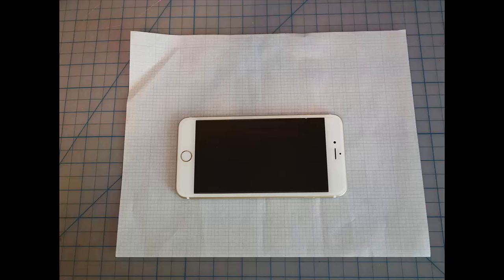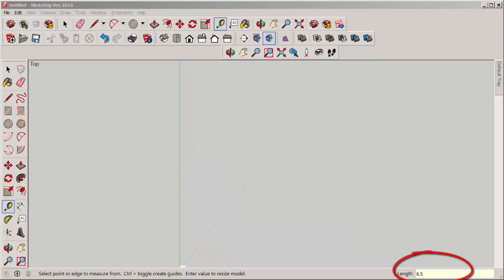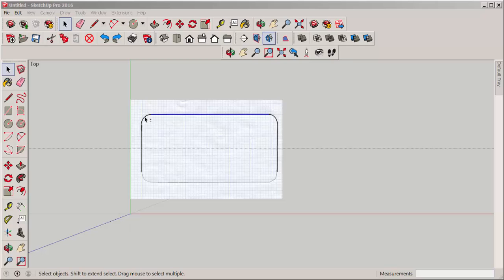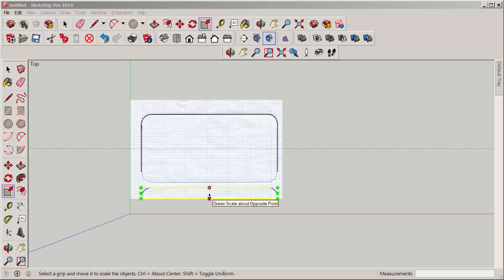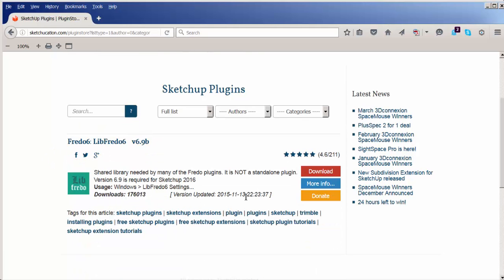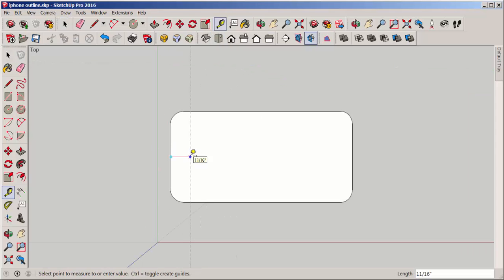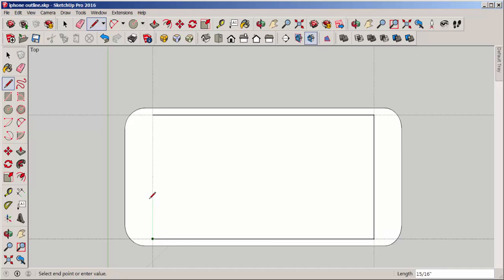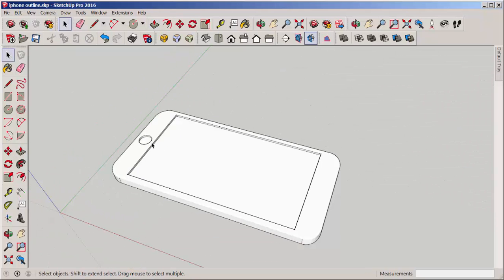SketchUp: Model an iPhone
Make a prototype of an iPhone 6s Plus for 3D printing using the Make Face and Round Corners plugins (both free).